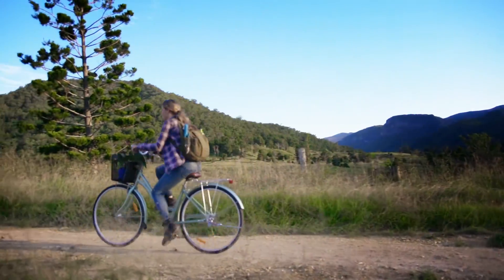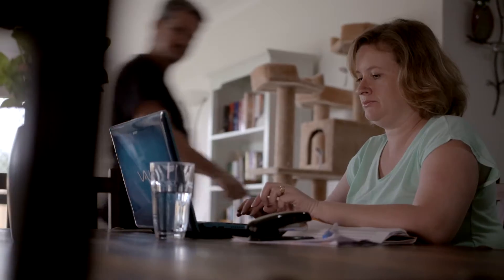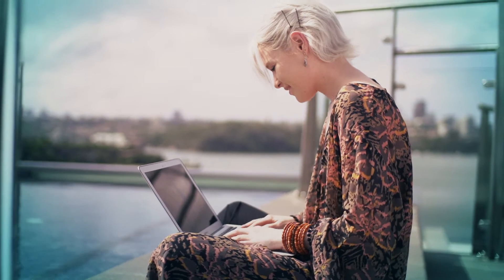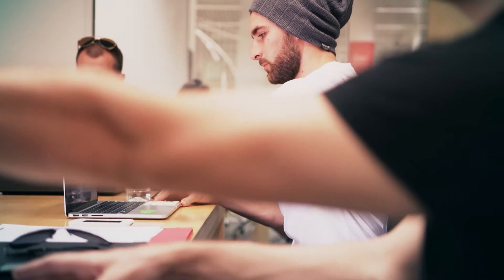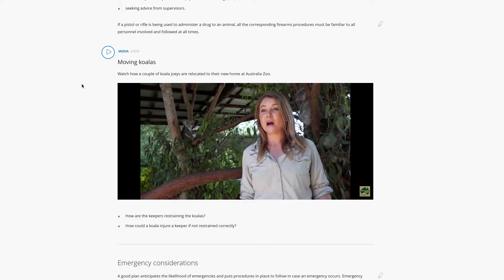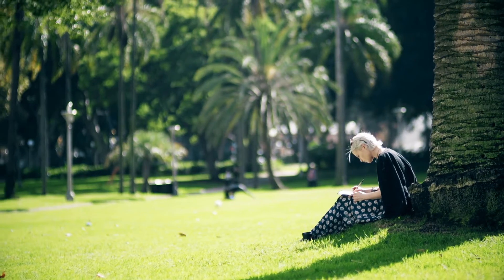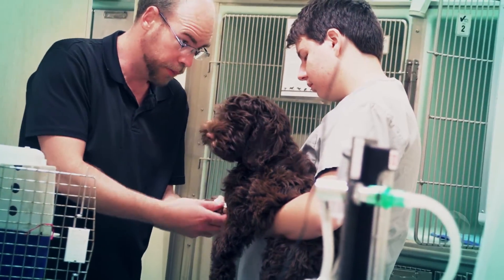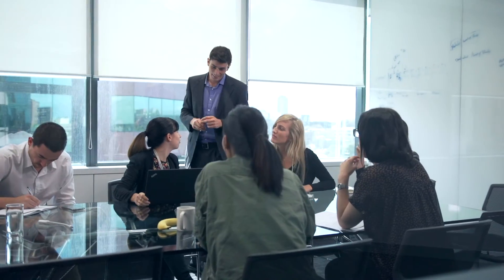How learning online works with Open Colleges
Still not quite sure how studying online with Open Colleges actually works? Let us talk you through it.